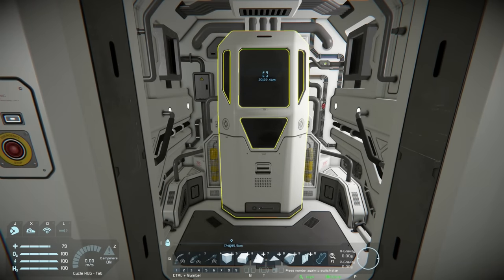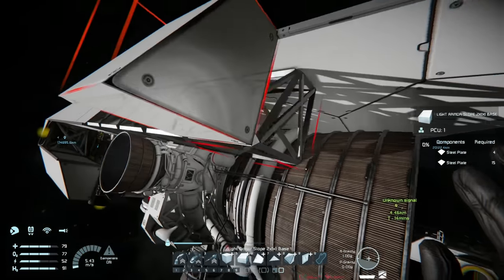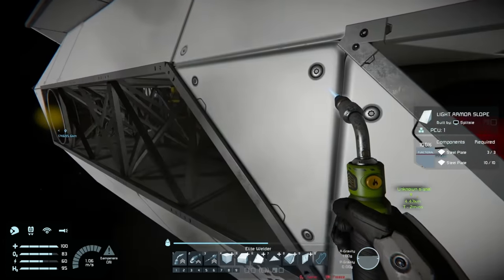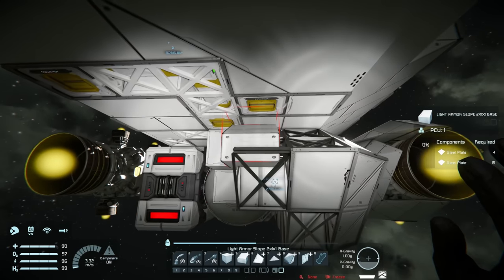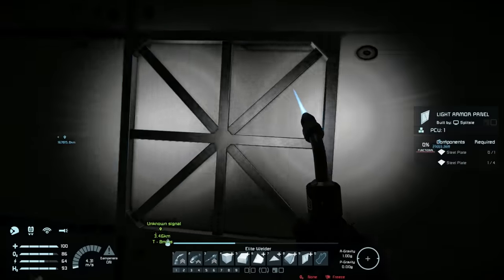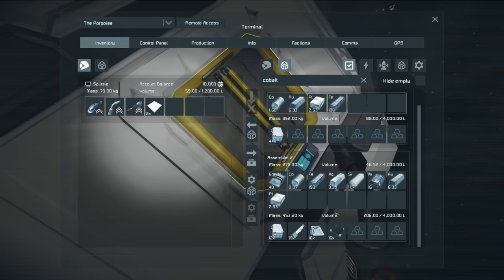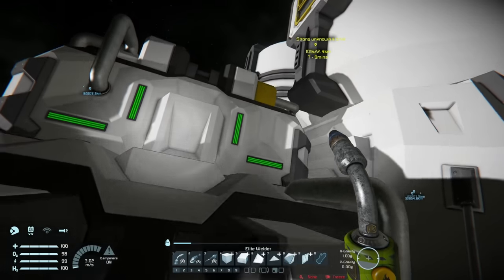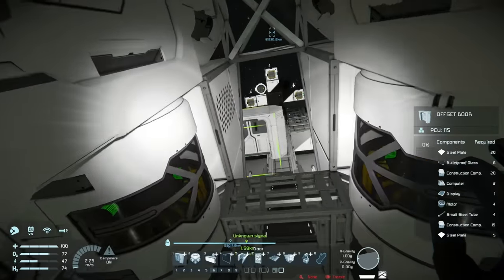Completing the build? - The Collector #10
Welcome to uncontrolled space. How far can I make it toward my goal when I'm playing on a public server with no rules against PvP?

Music and Sound Effects by:
Space Engineers